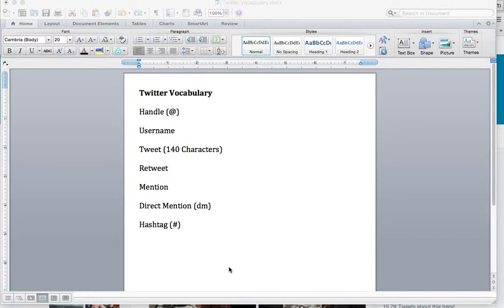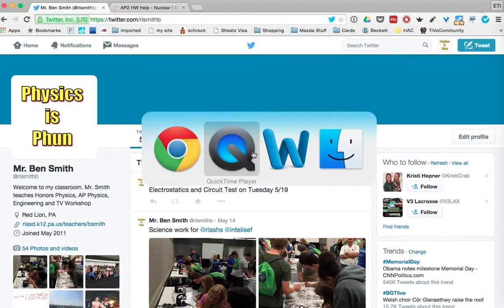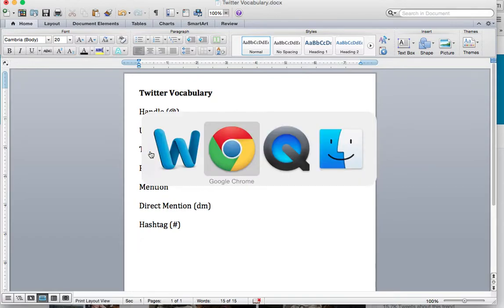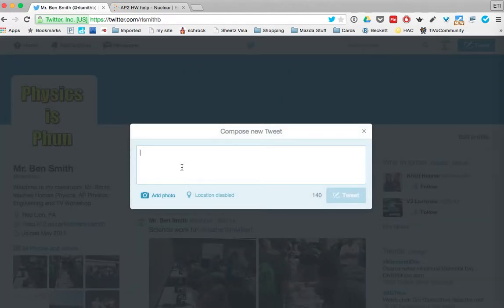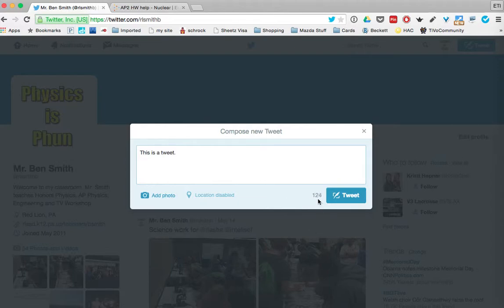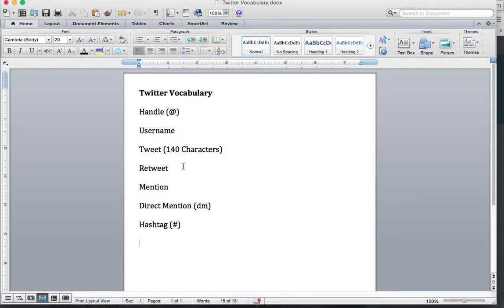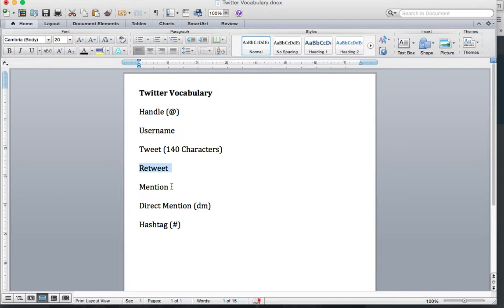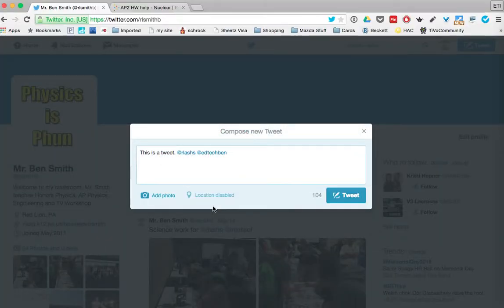Introduction to Twitter